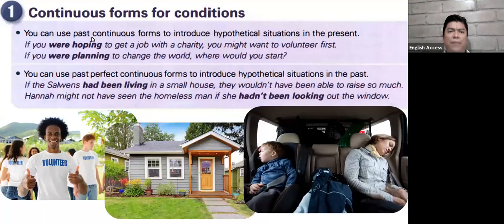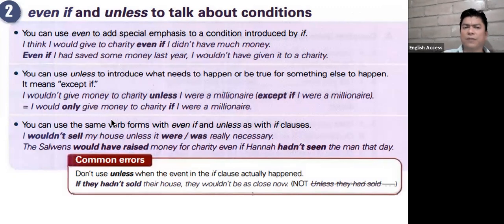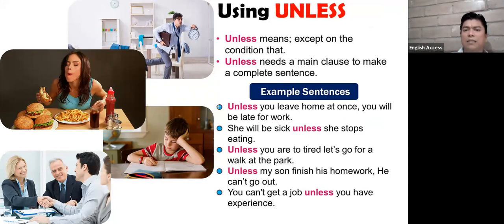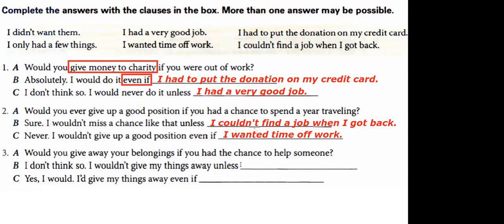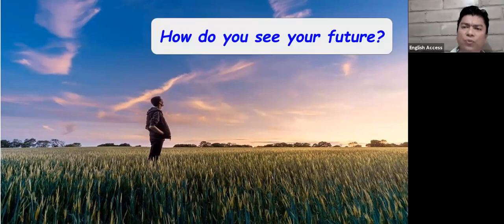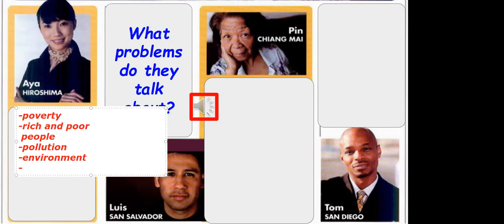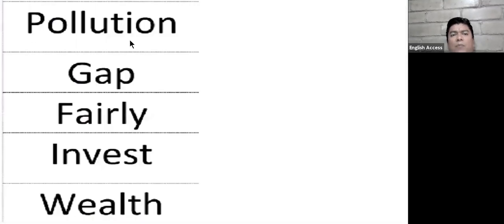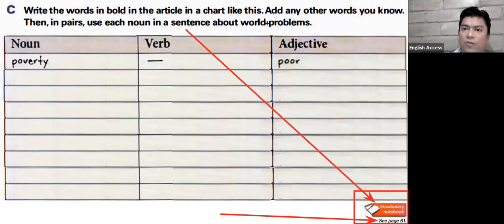VIEWPOINT 1 - B2 - MAY 12, 2021 - TEACHER JESUS